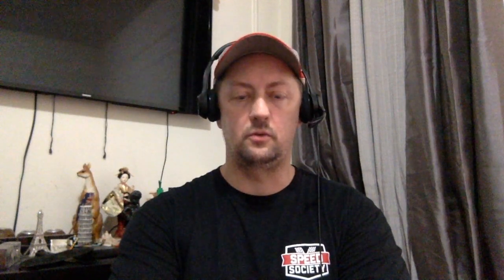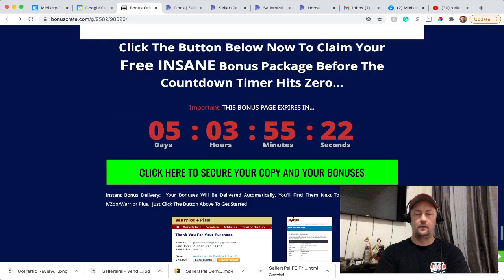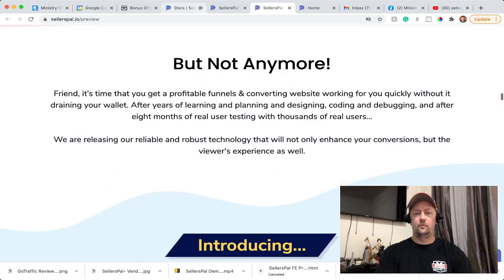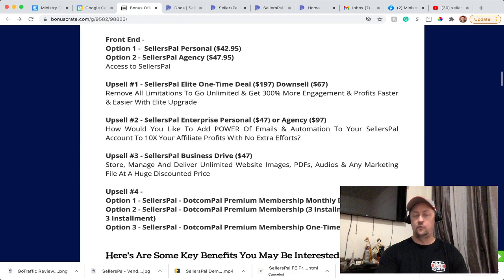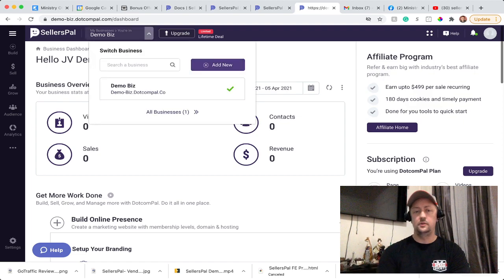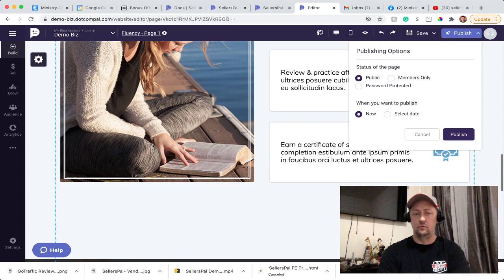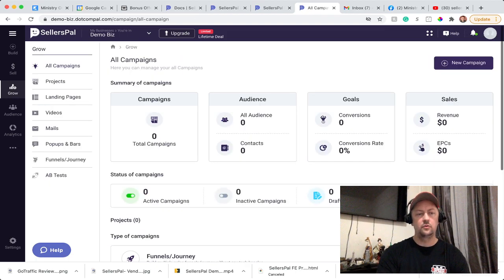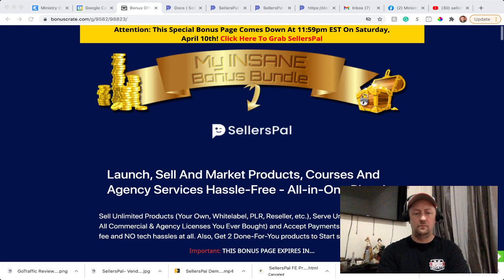SellersPal Review & Xtra Bonuses 🔥SellersPal Demo & Member area🔥 Don't get it without my Bonuses 🍒🍒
Thanks for checking out my SellersPal review.
WHAT IS SellersPal?
Complete Business Platform
Everything You Need in one platform - From Memberships, Website, Cart & Payments, Landing Pages, Funnels and much more
Launch Fast. Sell More Online
Effortlessly Get Max Conversions, Max Leads & Ultimately Max Sales with Zero Tech Hassles for your Products, Courses, Books or Services in Any Niche
No Limitations - Use for Yourself or Clients
Launch & Sell Your Own Products or Charge Your Clients As an Agency & Keep 100% Profits
No Worries of Paying Monthly
During This Launch Special Deal, Get All Benefits At Limited Low One-Time-Fee.
50+ More Cool Features
We’ve Left No Stone Unturned to Give You an Unmatched Experience
It Lets ANYONE Create Amazing Profit-Pulling Funnels With Only A Few Simple Steps:
Add your product/service/course or use our DFY products
Get your product or smart checkout link - start getting your orders on social media, from e-mail, or from your website